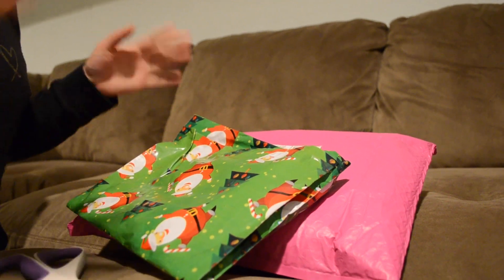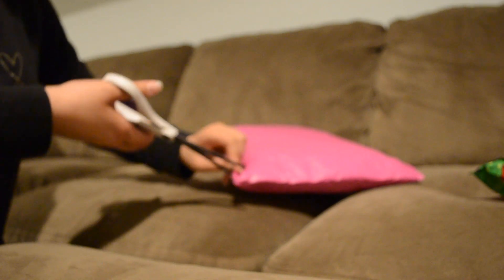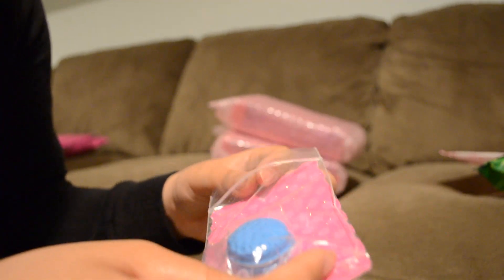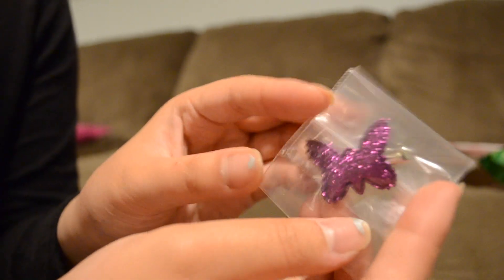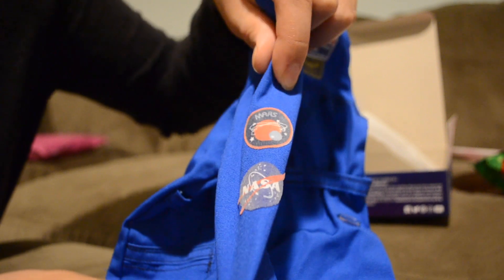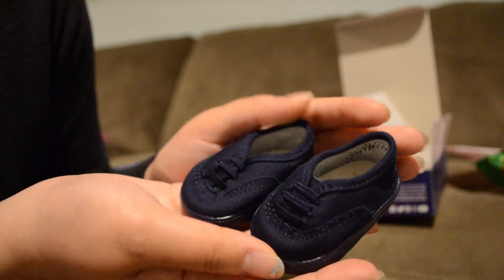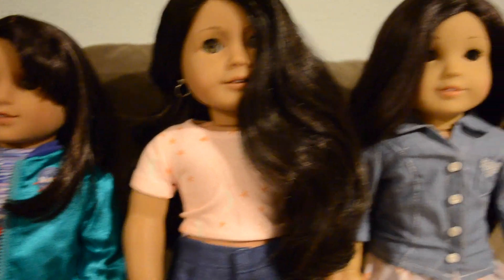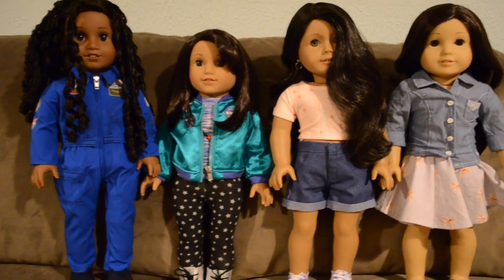Opening American Girl Packages!! (Luciana's Collection + Etsy)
Hey guys! In today's video I'm just opening some AG clothes I was super excited to get!!  I would totally recommend all of Luciana's collection they're all so unique